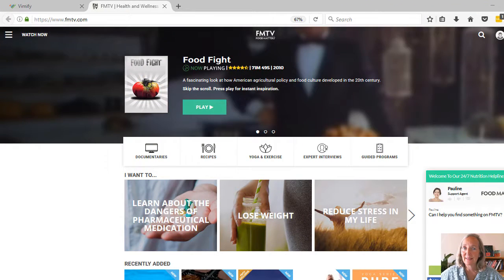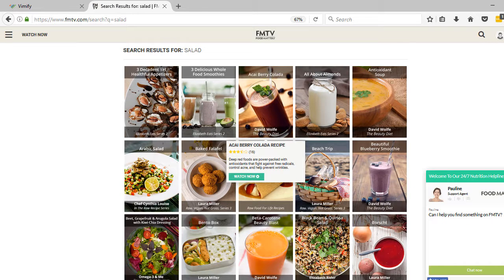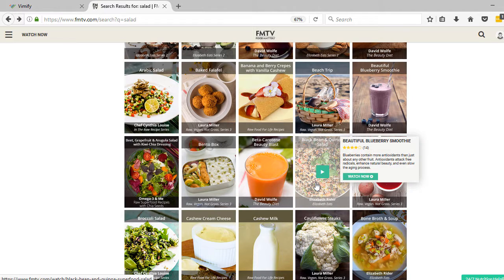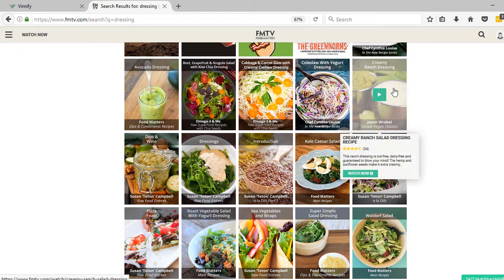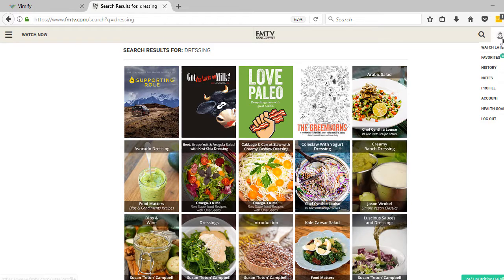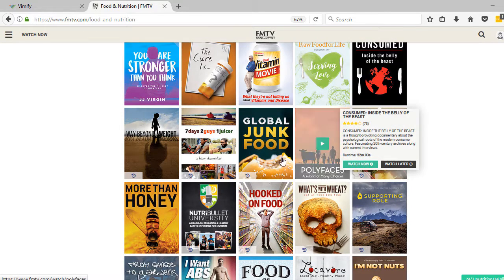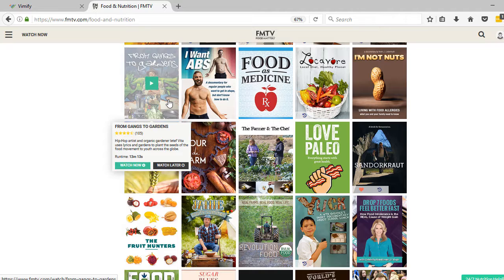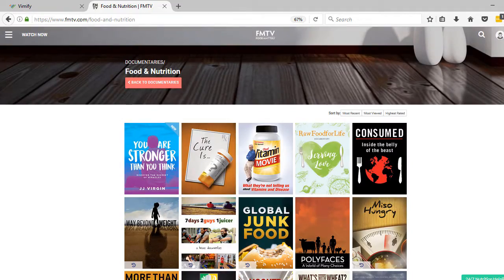FMTV Movies for Making Salads and Dressings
There’s nothing like a movie to get you inspired and motivated! Watch movies on FMTV. Not a member yet? Then continue at $9.95 per month. It’s like Netflix for Health!

TRANSFORMATION STORIES
Here are just a handful of documentaries on FMTV that tell the stories of people who have made huge changes in their eating habits, the processes of change and their results:
• UnSupersize Me
• Ingredients
• Chow Down
• Eating Like a Nutritarian
• Cafeteria Man
• Food Patriots

RECIPE VIDEOS
Super Simple Salad Dressing
James Colquhoun demonstrates how to make salad dressing in 30 seconds.

Arabic Salad With In the Raw with Chef Cynthia Louise
(10 minutes)
Cynthia Louise demonstrates how to make your own tahini then Tahini-Lemon Dressing. Then she prepares Arabic Salad using sliced cucumbers, red bell pepper, cilantro, cumin, and lemon juice.

Beet-Grapefruit-Arugula Salad with Kiwi Chia Dressing
Tina Leigh demonstrates making a kiwi-chia dressing used on a salad of roasted beets, grapefruit, walnut and arugula.

Avocado Dressing
James Colquhoun demonstrates how to whip up an avocado-lime-herb dressing.

Crunchy Cabbage & Carrot Slaw with Creamy Cashew Dressing
Tina Leigh demonstrates how to make a crunchy coleslaw with a creamy dairy-free dressing using cashews as the base.

Creamy Ranch Salad Dressing
Jason Wrobel demonstrates making a nut-free, dairy-free alternative to ranch dressing using olive oil, hemp seeds and sunflower seeds with herbs and jalapeno.

Raw Bruschetta
Natalie Dowell McIntosh demonstrates how to make bruschetta. This would make a simple salad on its own, or a delicious layer at the bottom of a jar to use on top of fresh greens.

Luscious Sauces and Dressings
Susan Campbell demonstrates making Golden Elixir, Sensual Savory Sauce and Thai Bliss Dressing.

And more…
There are even more videos! In FMTV, just use the magnifying glass icon in the upper right corner to search for “salad” or “dressing”.

Sign up for a 30-day pass to FMTV for just $1. In addition to the recipe videos, you’ll get access to 100’s of movies. Dive in to Pilates, yoga, guided meditation, recipes, movies like Fat, Sick and Nearly Dead, and expert interviews.